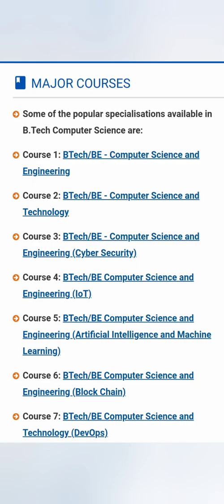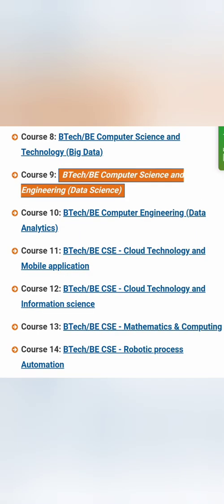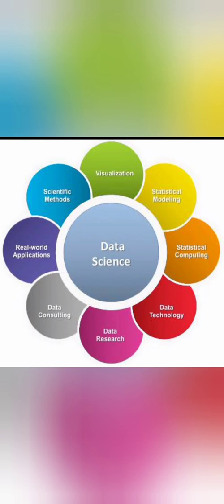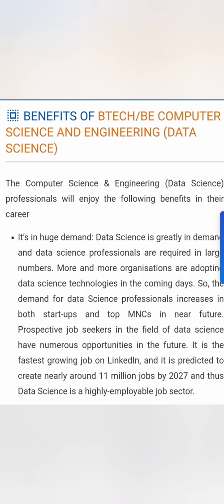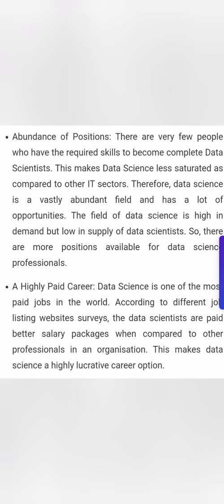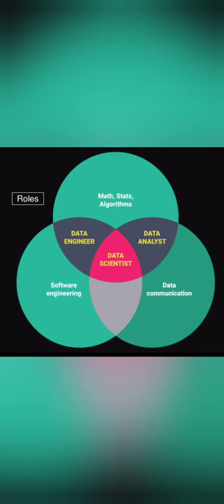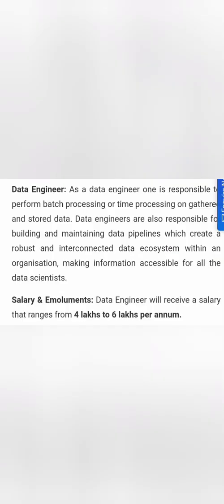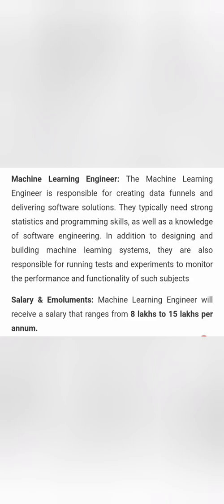btech AI|AI vs DS|Artificial Intelligence|Data Science|Computer science engineering|COMEDK|AI vs Ml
machine learning
Ai vs ml
Ai vs ml vs dl vs data science
deep learning
Cse specialization courses in btech
Cse vs cse with specialisation